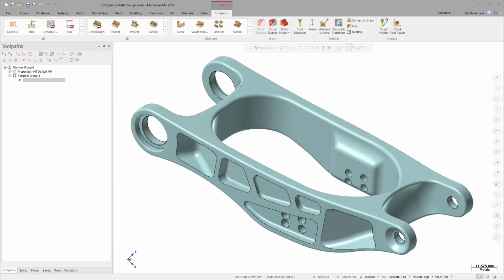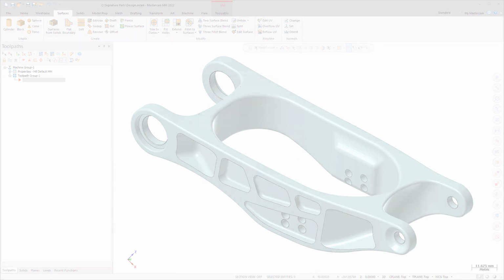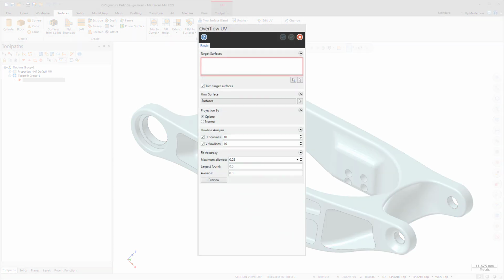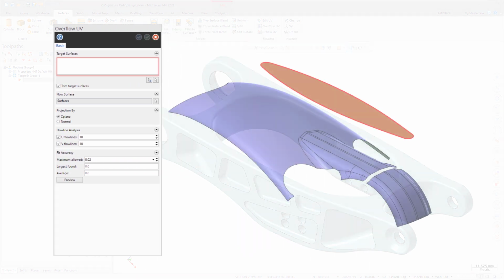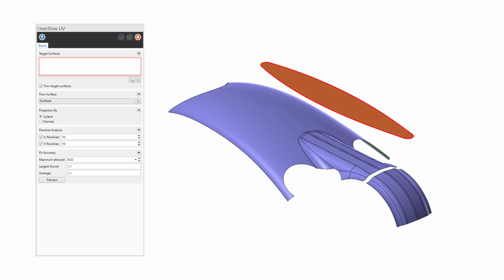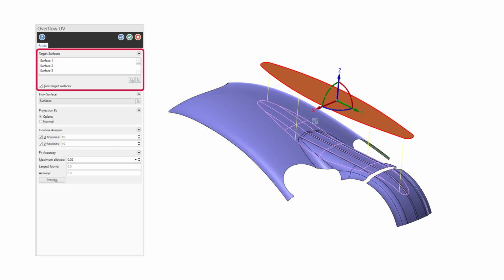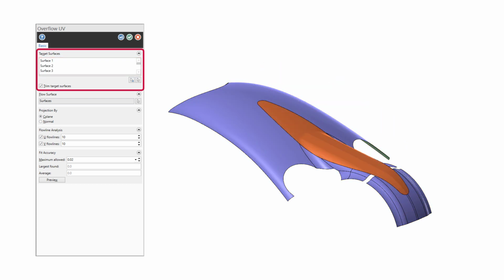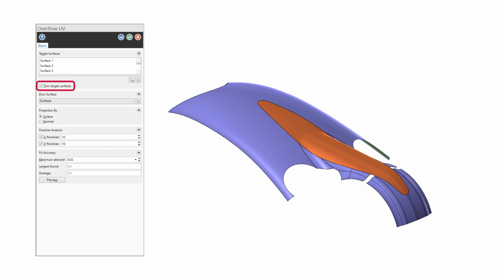Creating and Controlling Flowlines with Overflow UV in Mastercam 2022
Mastercam2022 introduces the new Overflow UV function. Located on the Surfaces tab in the Flowline group, it allows you to replace multiple surfaces with inconsistent flows with a single surface for flowline toolpaths. You can also simplify surfaces for general modeling. Overflow UV generates a single unified surface with a desired UV flow on a connected set of surfaces.

Select Overflow UV from the Surfaces tab and select your flow surface. After confirming your selection, Overflow UV generates a single NURBS surface from your targets, covering small gaps and holes. By default, the function trims the target surfaces to the boundaries of the overflow surface. If you wish to keep the set of surfaces, use the Trim target surfaces option to project a new surface upon the set.

The function panel allows you to change the visualization of the UV flowlines and how the flow surface is projected on to the target surfaces. By default, the function uses the current construction plane (Cplane) to project the flow surface onto the targets.

Learn more about What's New in Mastercam 2022 Or get in touch with your local Reseller